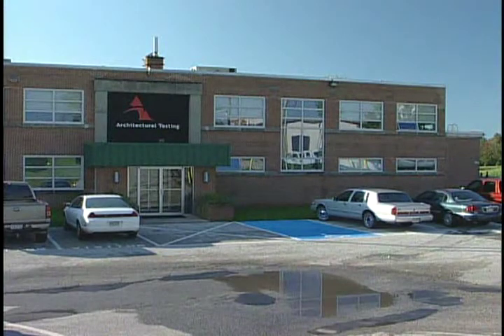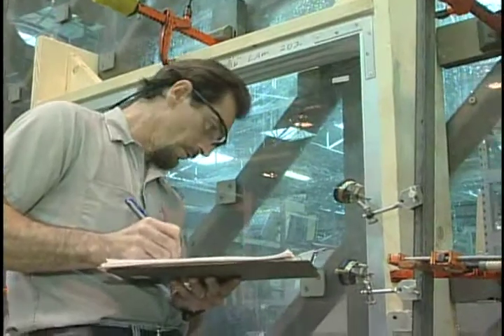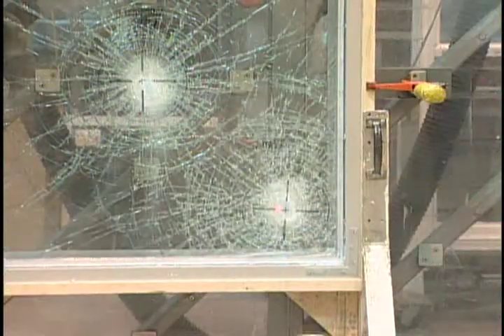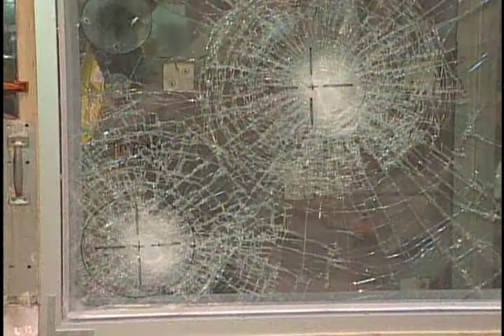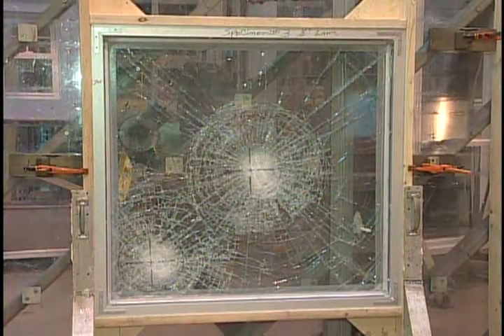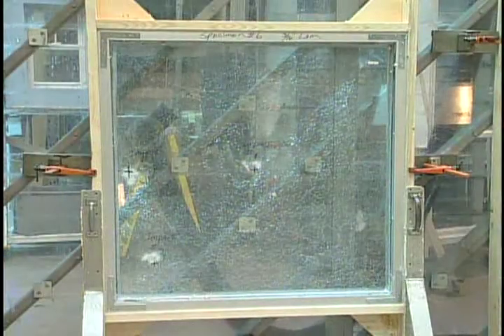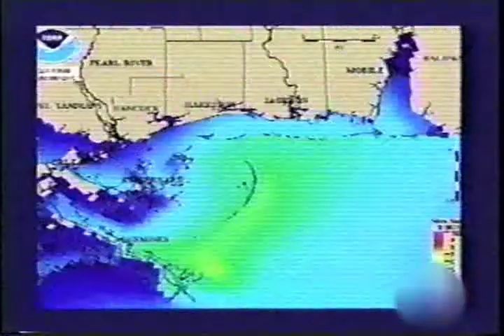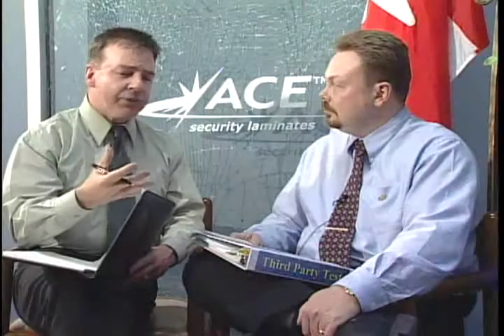The force of nature: hurricane testing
We all know windows are the weak link in our homes when it comes to burglars.  But we seldom think of the destructive power of hurricanes.  And when it comes to extreme weather, windborne debris can smash through our windows, causing tremendous damage and potential for injury.  Watch as our window security laminates are put to the test against this force of nature.